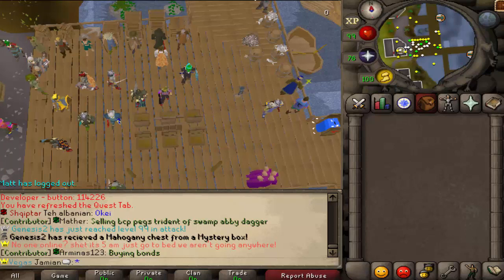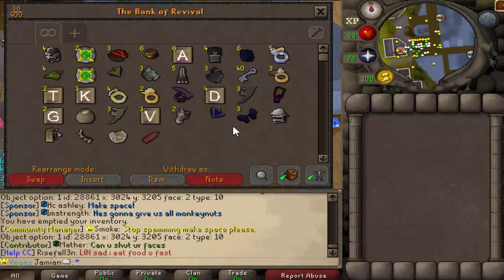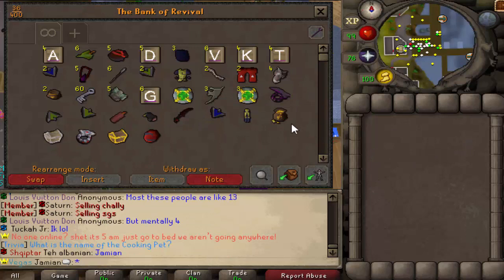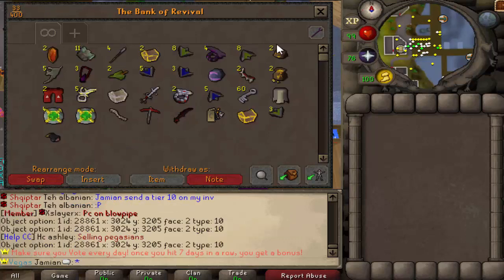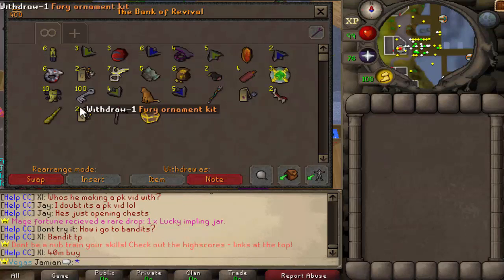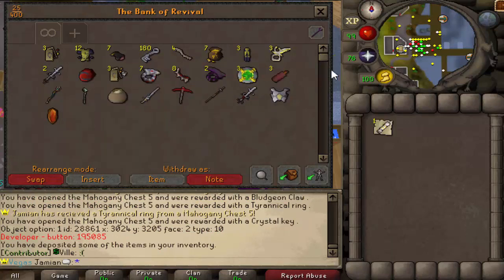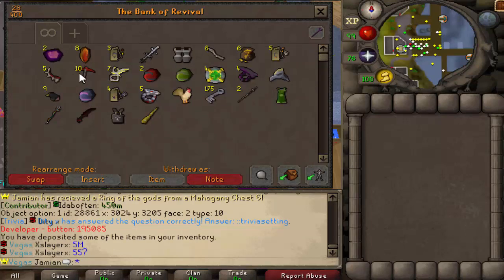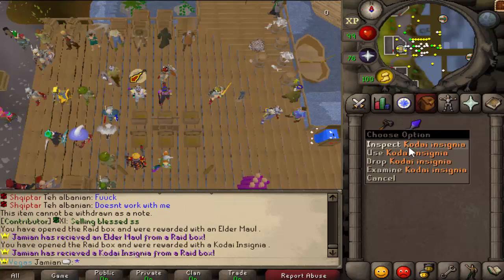[Revival] 100 of Each Chest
Play now!